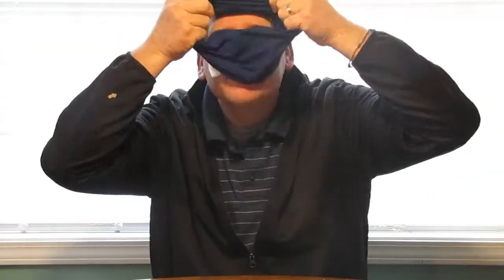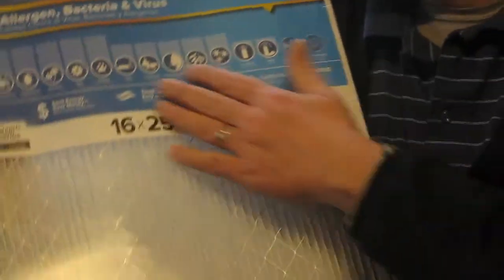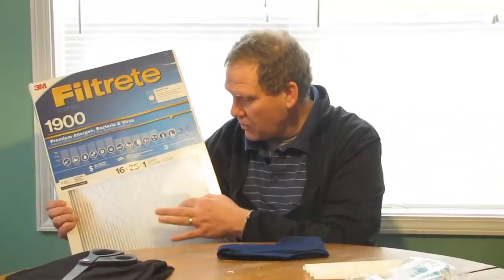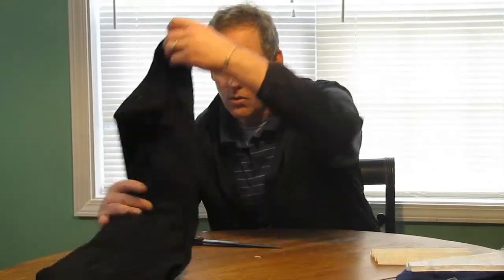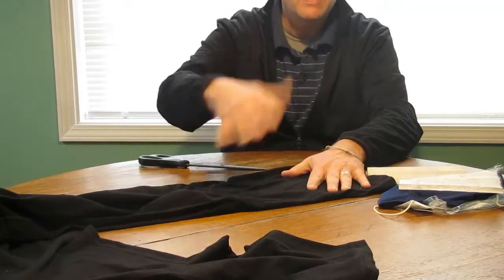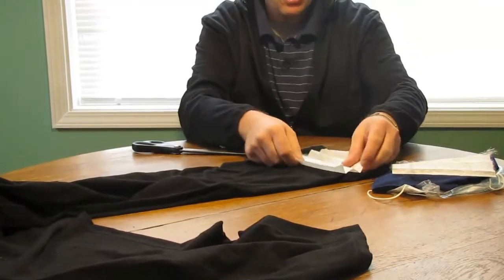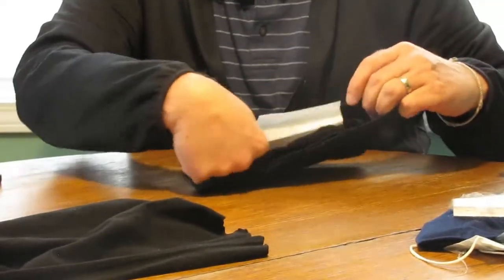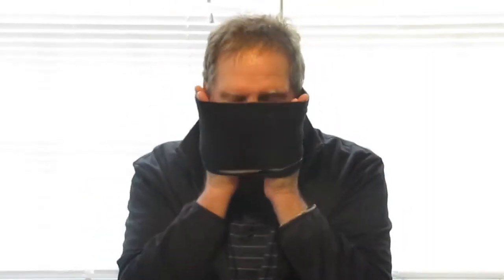Easy DIY face mask - how to use materials around you to make face mask with filter for COVID-19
With a pair of stretchy pants and a furnace filter, we all can make a more effective face mask - sewing not necessary. Leave the commercial-grade face masks for medical professionals and make some effectively to prepare yourselves for corona virus.